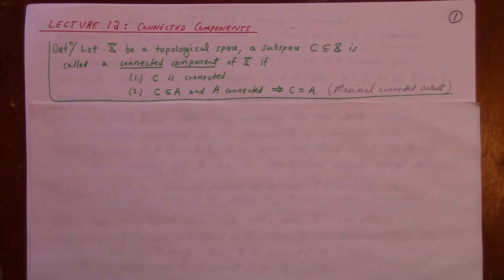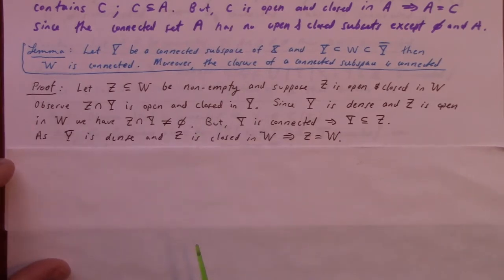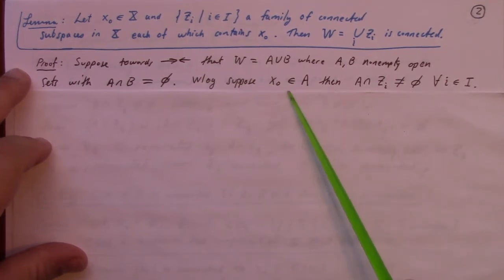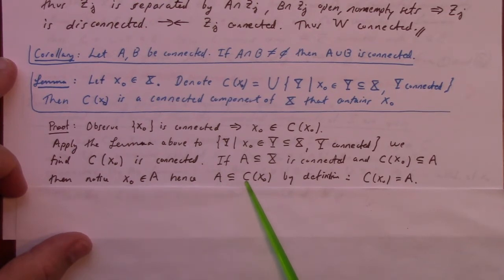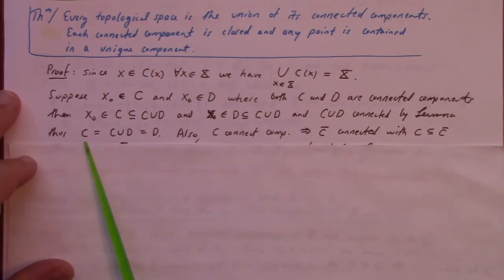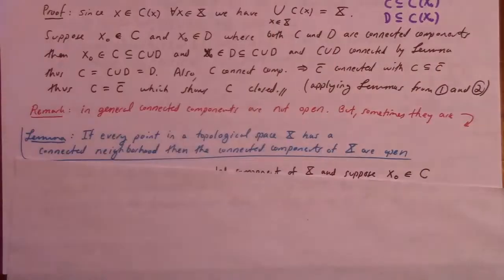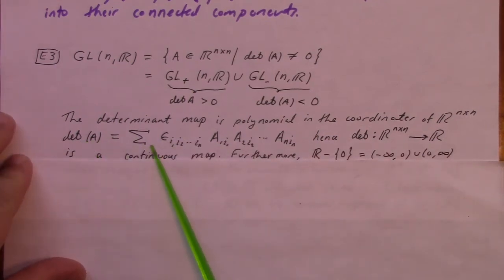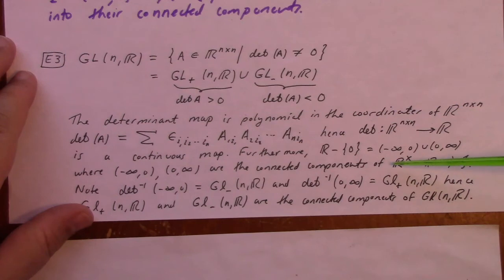Lecture 12: Topology: Connected Components